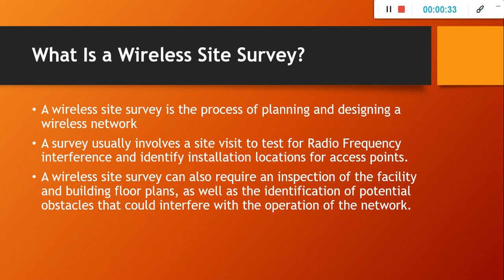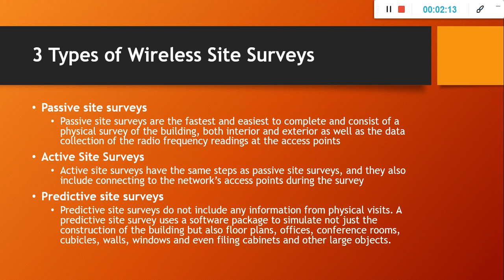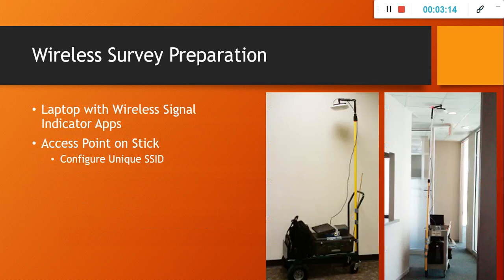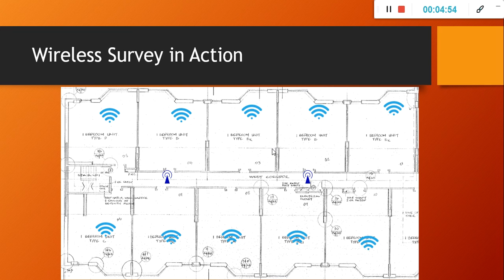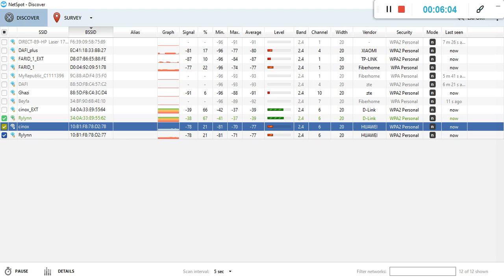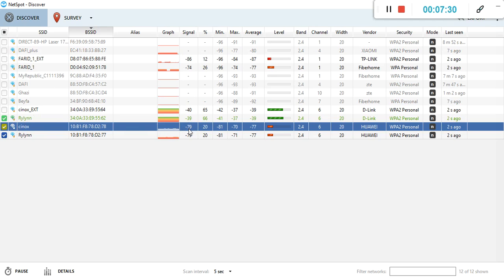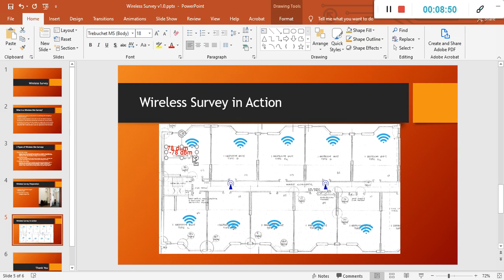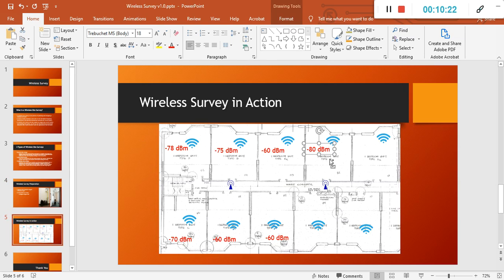How to find Wi-Fi dead spots in your Home using Ekahau Heat Map Analyser.